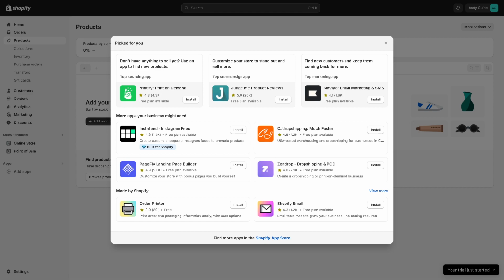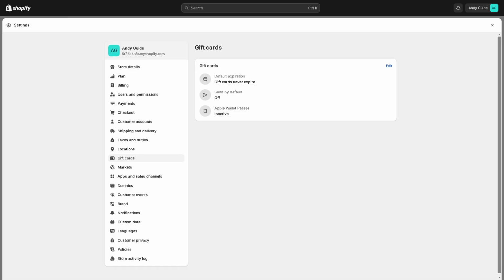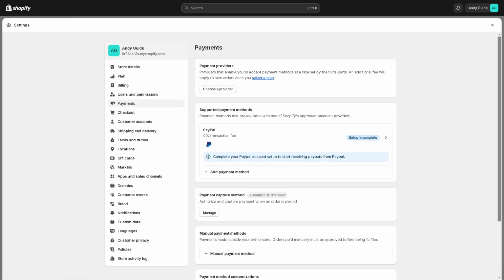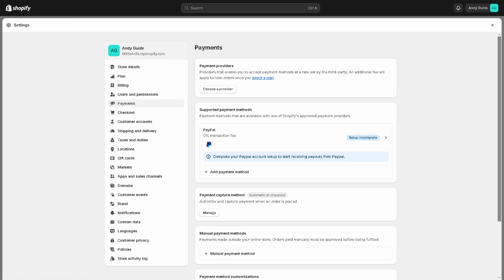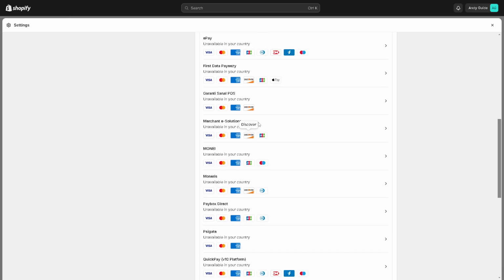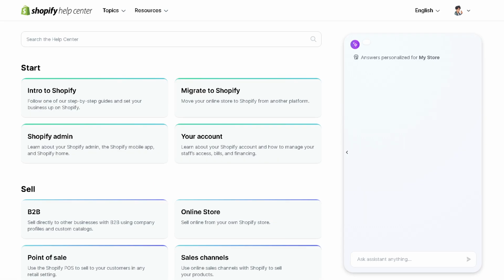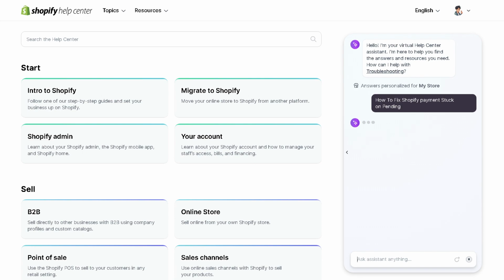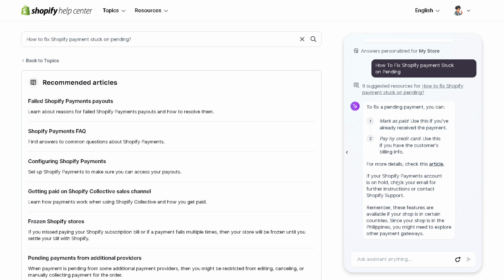How To Fix Shopify Payment Stuck on Pending (Full 2024 Guide)